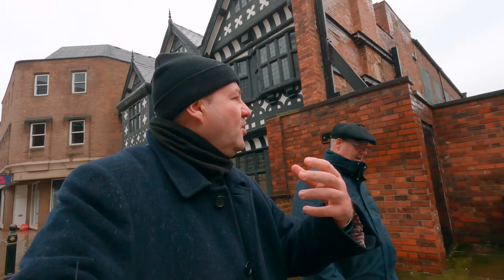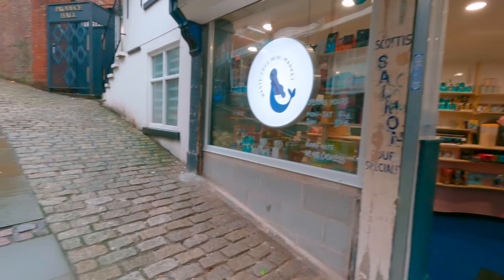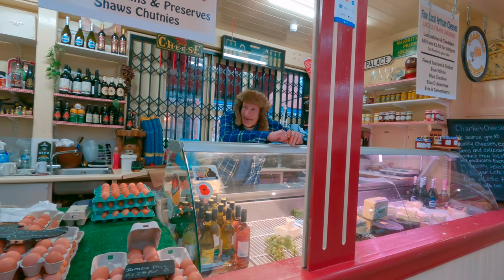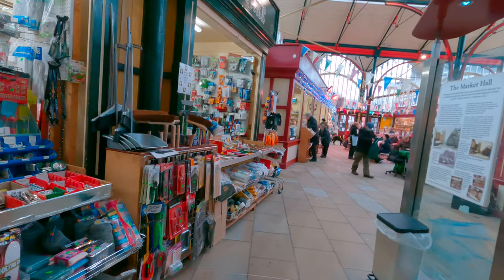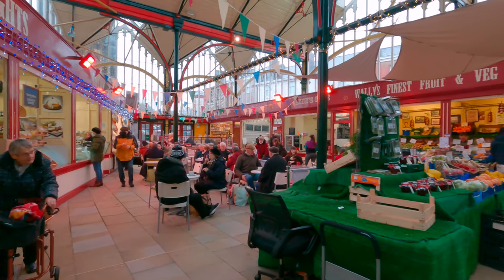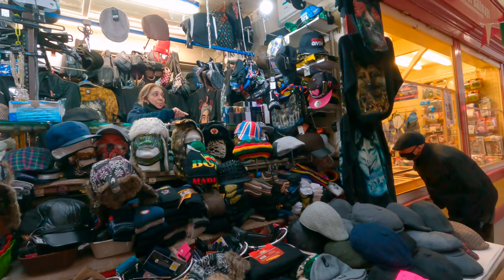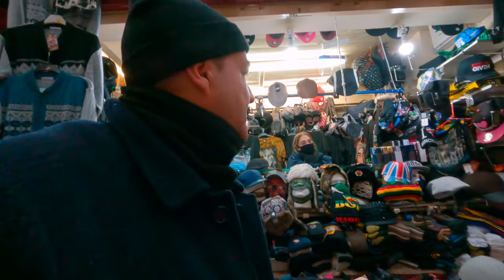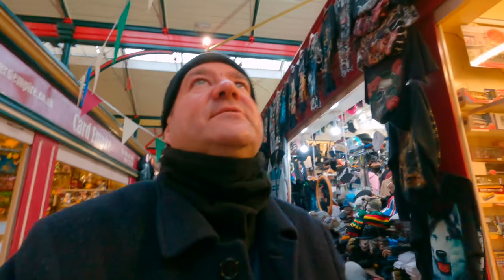The Market Hall And The Back Streets Of Stockport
Please Support This Channel by Sharing this video and if you can Join the Membership Starting from £2 Per Month everything help me carry on when i do best and fund more adventures.

Please Money is Return Back To The Channel As This Is A non Profit Business

                                                         Random Food Offer
This is What Random Eats Please check it out

Welcome to Random And Desperate I'm a Creator on YouTube, most of my videos are on the content of having a good time living your life to the max and join every single day wherever it may be, I love experience the world on how beautiful it is with all its history and uniqueness of this wonderful country, most of my blogs are going away to different places all over the UK and my favorite spot is Blackpool I do go over places and experiment adventure around the UK and branching out to the world, because life is an adventure. Enjoy it.

Here's a bit about myself
My name is Steve but I like to be called random, I live in Manchester I have two beautiful girls which mean the world to me but like many fathers in this world there are humans which will stop a loving father seeing their own children. I work full time as a bus driver somewhere in Manchester.

I'm a strong believer in mental health, especially men to encourage people to talk about their problems and issues and hopefully to save lives,what keeps me going and gives me hope and strength is my beautiful fiance, my two dogs and my family and my lifesaver this channel.

Like many small creators around the world this is a non-profitable and this is purely a hobby, any revenue what I receive is plusted back into the channel so people all around the world the country can enjoy it.

I have many special guests Which joined me on my adventures which are
⏩ Auntie Ethel
⏩ Stocky Bloke
⏩ Cousin Rose
⏩ Dirty Vicar
⏩ Captain Carl

And a special thanks to the legendary Auntie Ethel as this channel wouldn't be what it is now without her.

🔵 Sales 🔵

Birthday Messages Pub Crawl
Video message £7
Phone call £14
Private pub Crawl £35 (Hyde ONLY)
Video Pub Crawl  £14
Join Me On 3 days adventure £70

🔵 Links 🔵

I love Gousto and I think you will too!

Save money on your mobile bill 💰     ⏬⏬⏬⏬⏬⏬

Download Airtime Rewards for free and earn a £1.50 bonus with my code: UL9KQY8Y

Join 3 million members earning rewards with over 150 brands including Boots, Greggs and Argos!

🔵 Membership🔵

There are 4 membership available

Thank You Random
⏩ Priority to  YouTube messages
⏩ Badges

Random New Videos
⏩ See videos before anybody else

SuperFans
⏩ Monthly newsletter
⏩ Auntie Ethel Fan Club
⏩ Christmas Gift
⏩ Unlimited phonecall for Random
⏩ Private Message
⏩ Much More

Random Fans Club
⏩All above plus
⏩ Invite To The Pub (Hyde)
⏩ Birthday Cards And Christmas Cards off Random

The Ultimate Random Experience
⏩All above
⏩ Birthday Cards,Christmas cards and Gifts
⏩ Invited to an adventure

🔵 Post And Contact 🔵

Random And Desperate Fan Mail
Crap Box
6-8 Dale Street
Blackpool
Fy1 5AF

Random And Desperate official Facebook page

Email Business And Sales Only